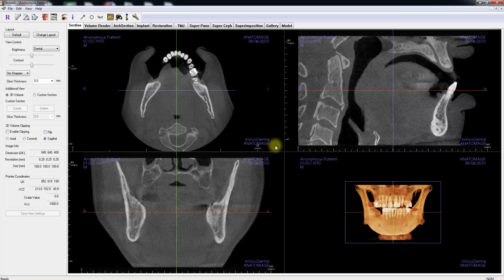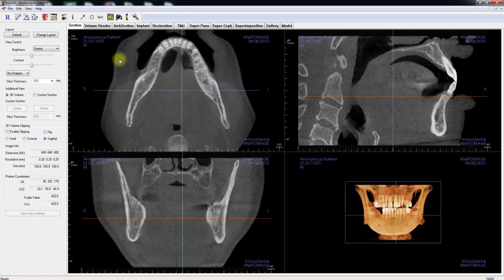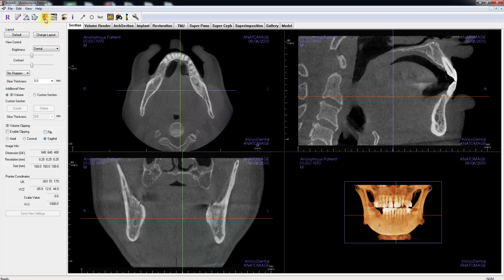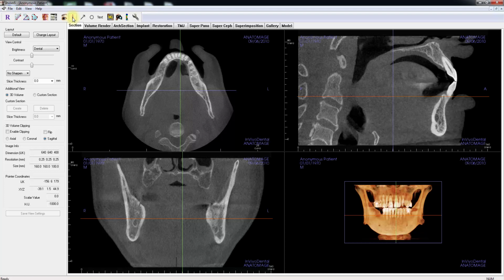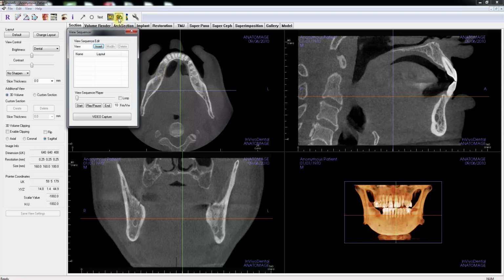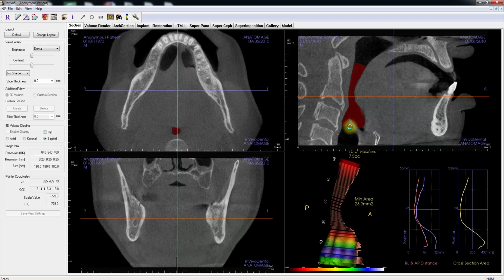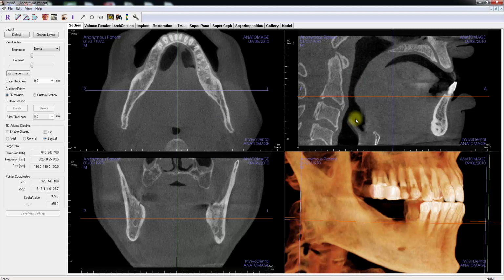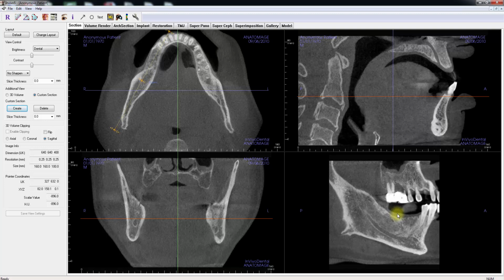Invivo 기본교육 영상 - Section Tab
섹션 탭의 목적은 스캔의 개요를 얻는 것입니다. 이 탭을 사용하면 산란, 움직임 또는 기울기에 대한 스캔을 쉽게 평가하고 다시 스캔이 필요한지 결정할 수 있습니다. 기본 창에는 4개의 창 섹션이 있습니다. 축 방향 보기를 통해 뼈와 치아 프로필을 볼 수 있고 스크롤하여 뼈 오목한 부분이 있는지 관찰할 수 있습니다. 시상면에서 우리는 앞니 근관과 앞니 뿌리를 찾을 수 있습니다.